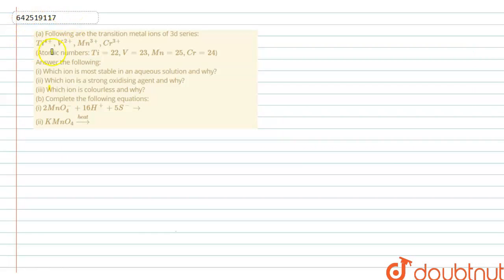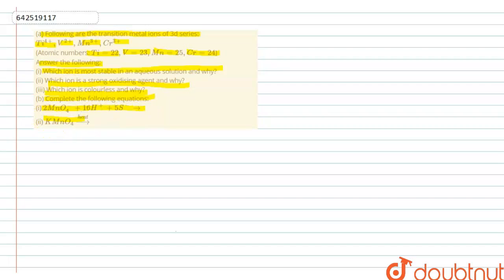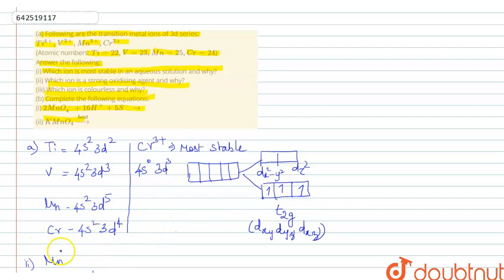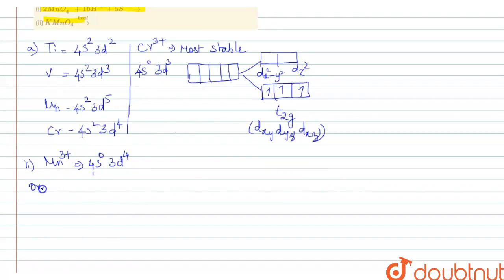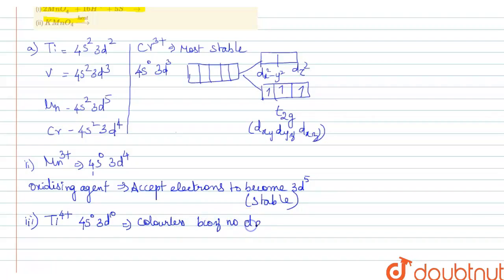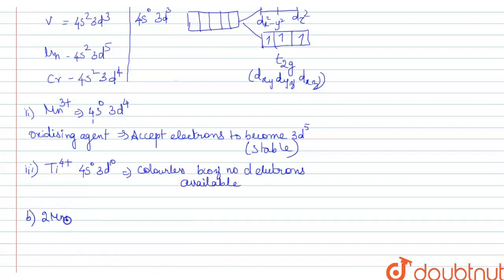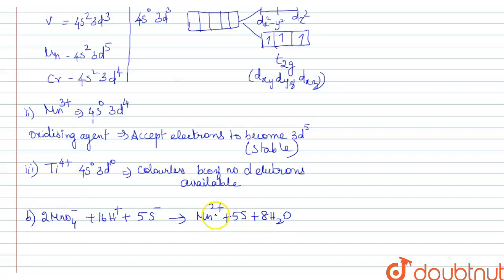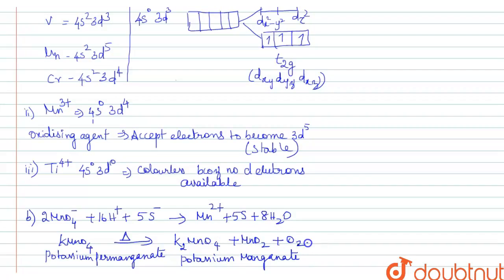(a) Following are the transition metal ions of 3d series: Ti^(4+),V^(2+),Mn^(3+),Cr^(3+) (Atomic...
(a) Following are the transition metal ions of 3d series: Ti^(4+),V^(2+),Mn^(3+),Cr^(3+) (Atomic numbers: Ti=22,V=23,Mn=25,Cr=24) Answer the following: (i) Which ion is most stable in an aqueous solution and why? (ii) Which ion is a strong oxidising agent and why? (iii) Which ion is colourless and why? (b) Complete the following equations: (i) 2MnO_(4)^(-)+16H^(+)+5S^(-)to (ii) KMnO_(4)overset(heat)to
Class: 12
Subject: CHEMISTRY
Chapter: XII BOARDS
Board:CBSE

👉 Have Any Query? Ask Us.